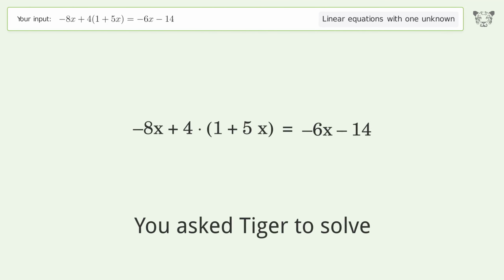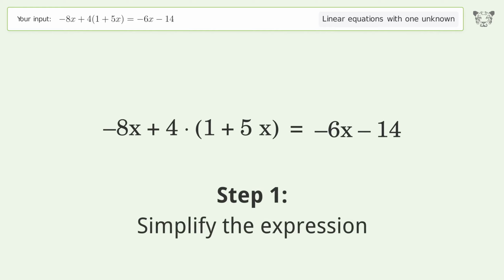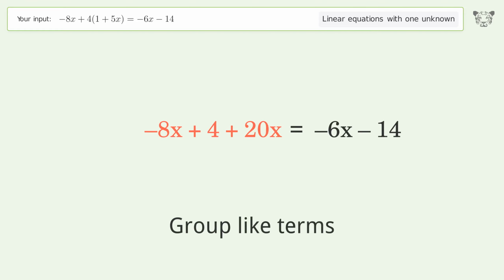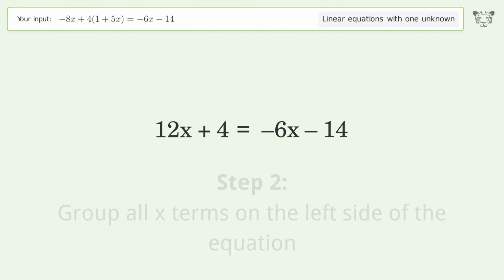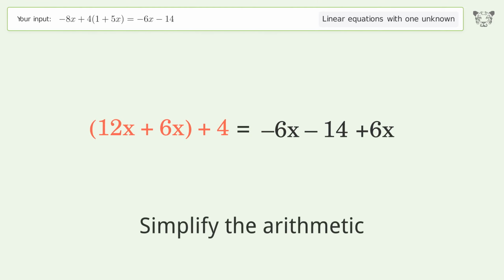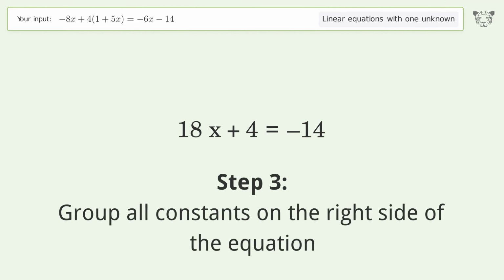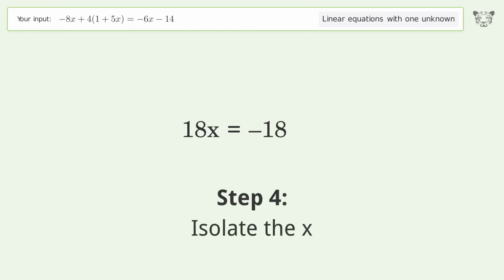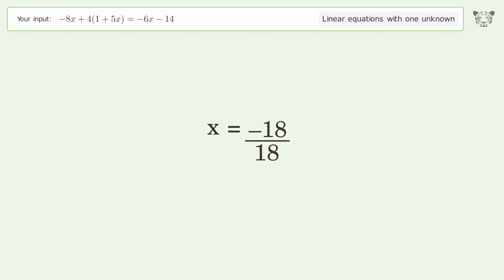Solve -8x+4(1+5x)=-6x-14: Linear Equation Video Solution | Tiger Algebra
Struggling with -8x+4(1+5x)=-6x-14? Watch our step-by-step video on Tiger Algebra to master this linear equation effortlessly.